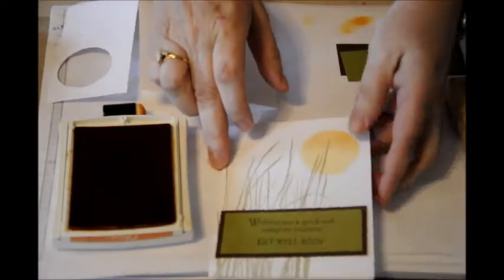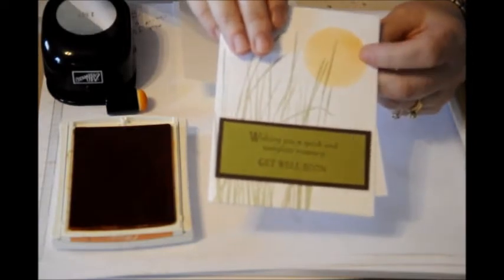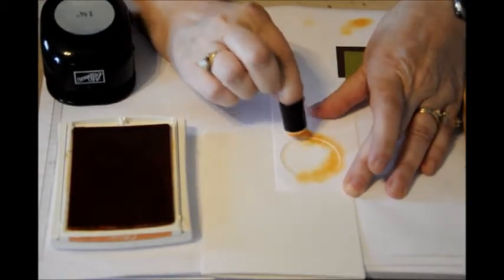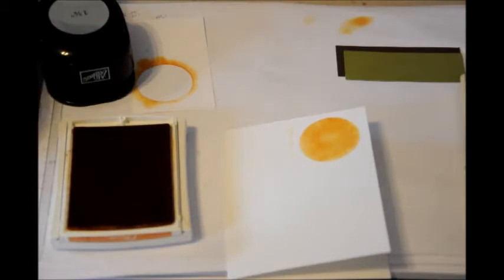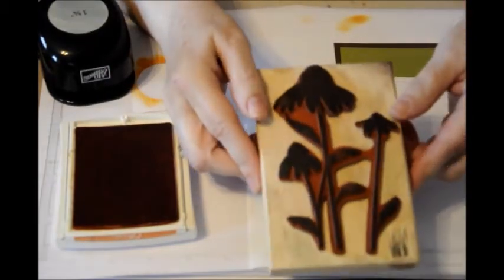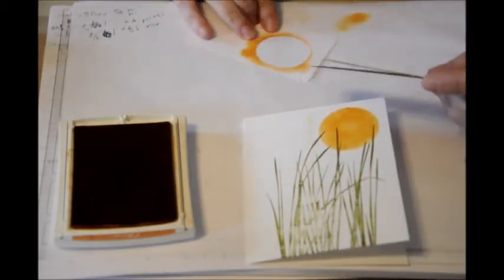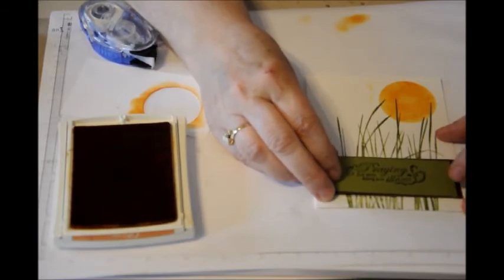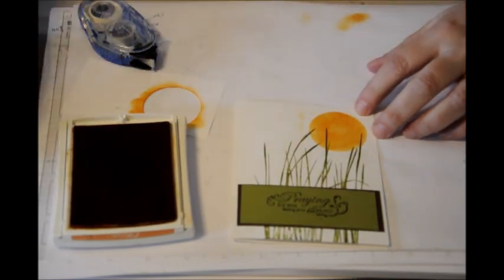Technique Video: Negative Masking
This video will show you how to do the negative masking technique.